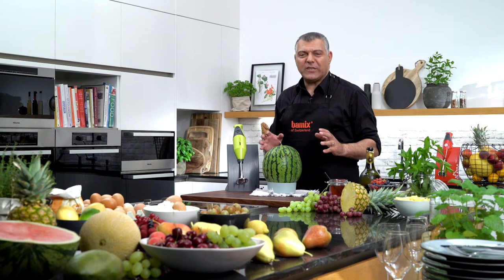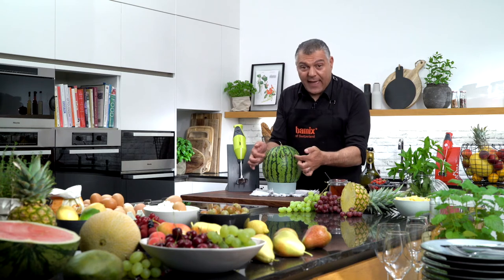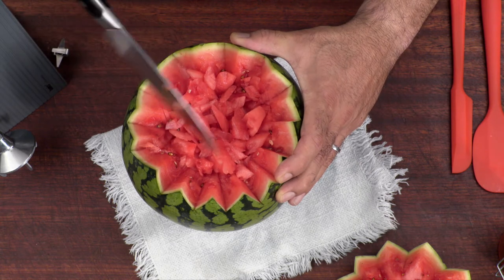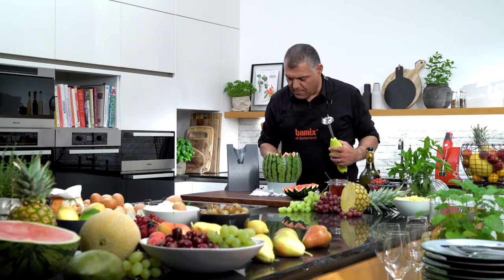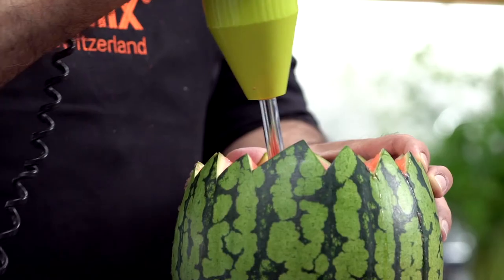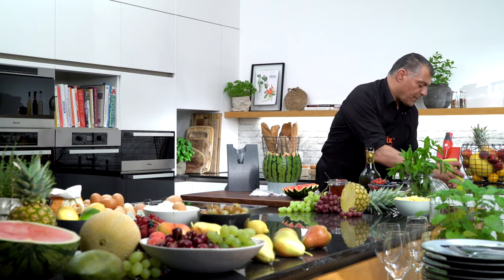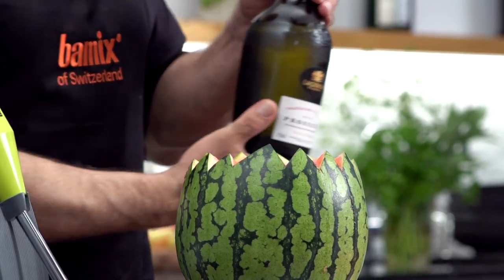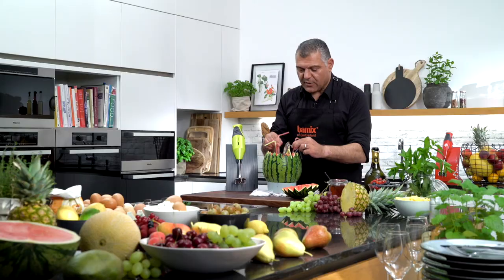The melon smoothie party surprise